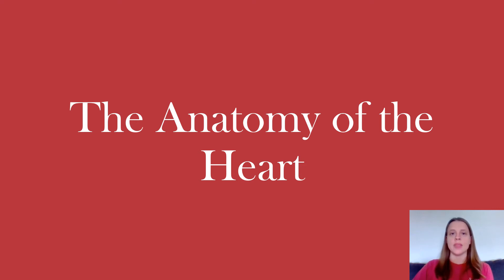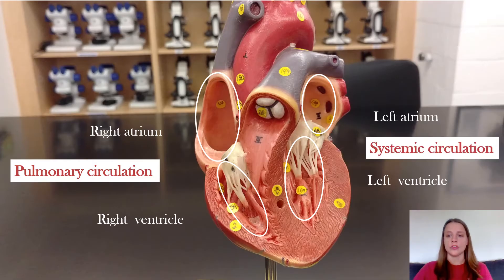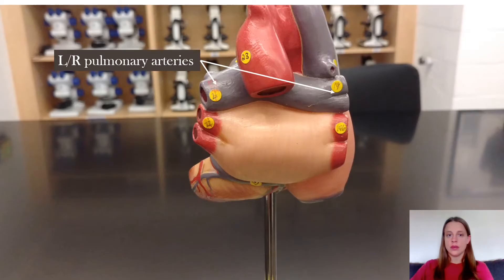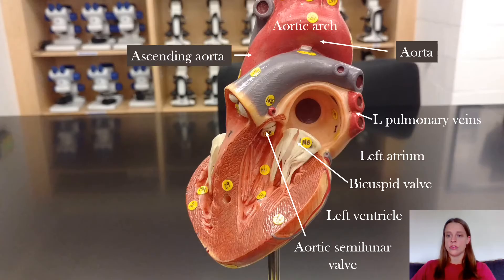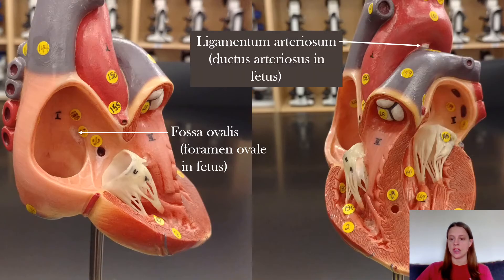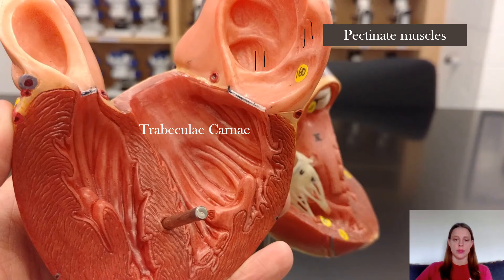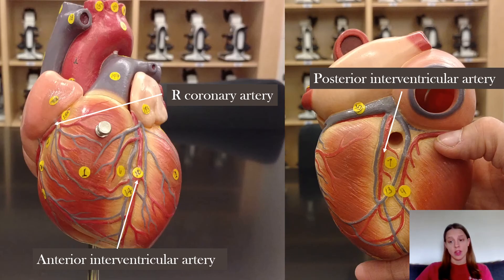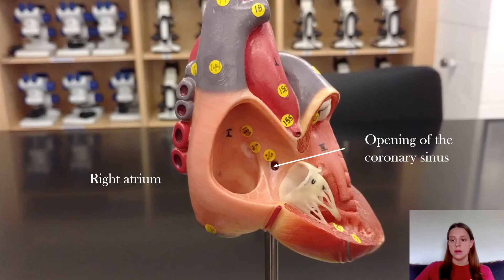Anatomy of the heart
The basic anatomy of the heart, including the layers of the heart, how blood flows through the chambers of the heart, the vessels involved in coronary circulation, and all the little landmarks and structures in between!